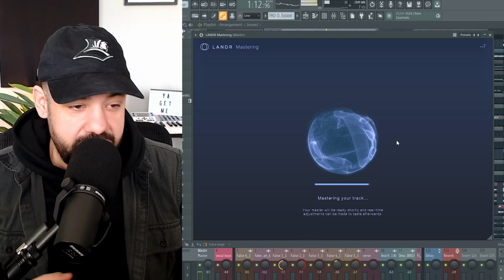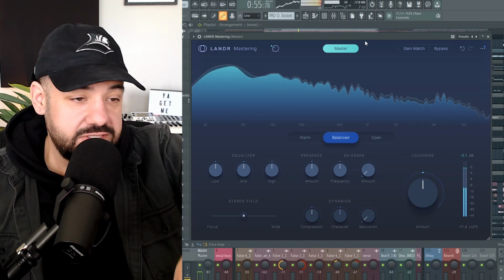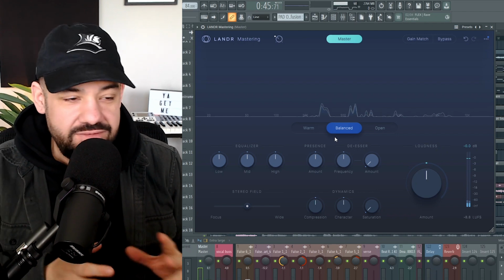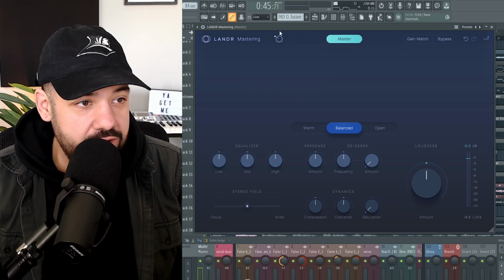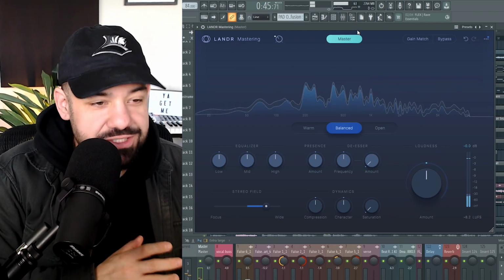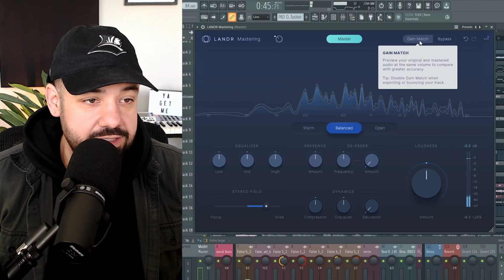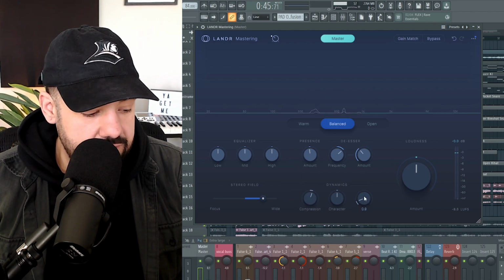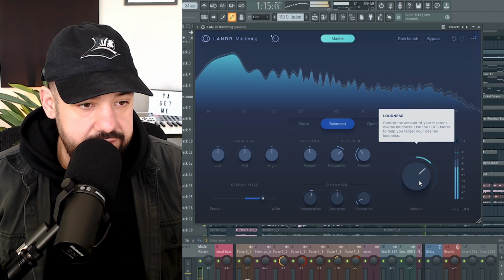LANDR Mastering Replaced my ENTIRE Mastering Chain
In this video I will be showing you how and why LANDR Mastering PLugin has completley replaced my entire mastering chain in FL Studio. Lmk what you think of this plugin!